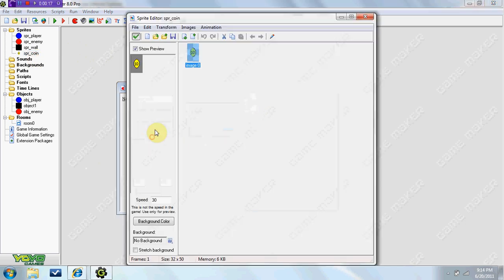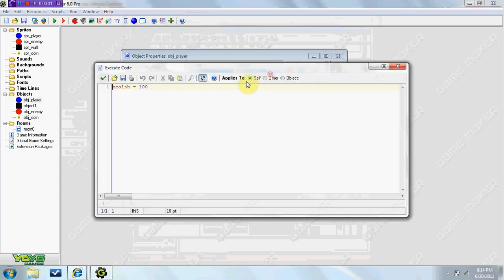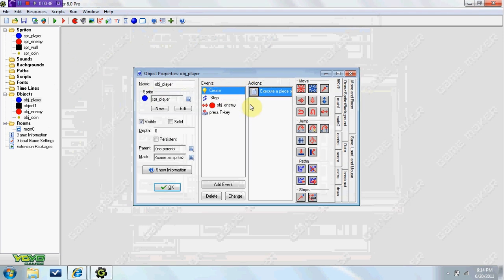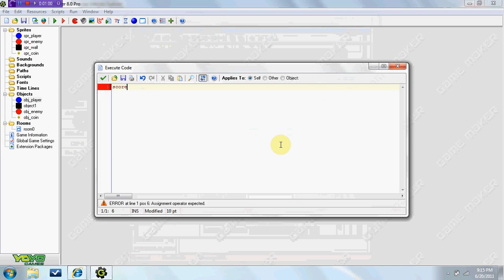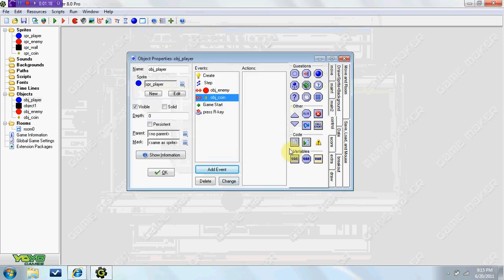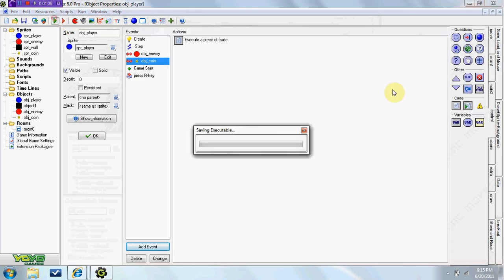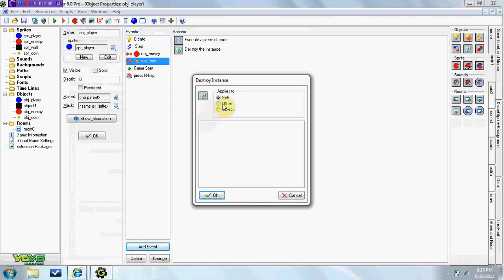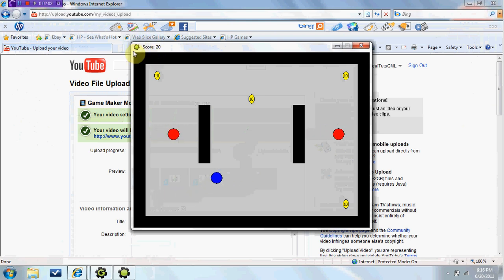Game Maker Tutorial - Basic Score System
In this tutorial we learn about setting up a basic score system for our game. Game Maker Tutorial Basic Score System.